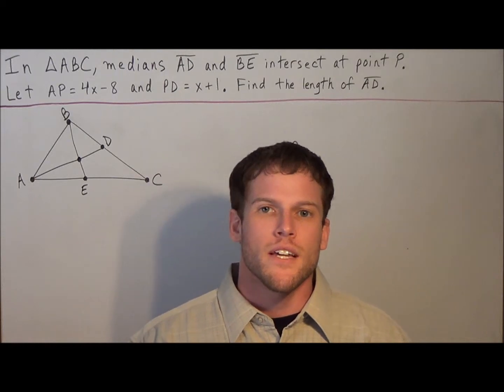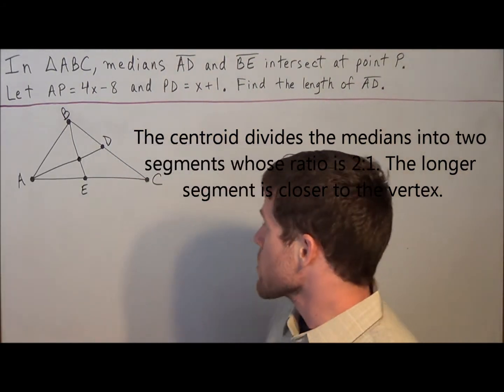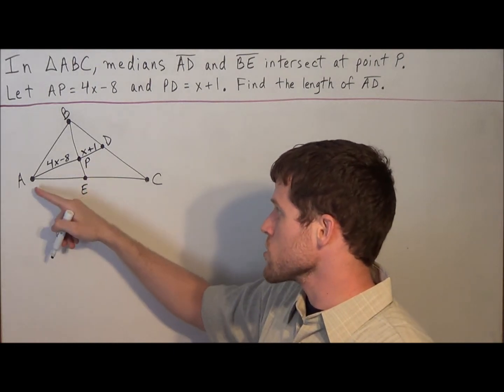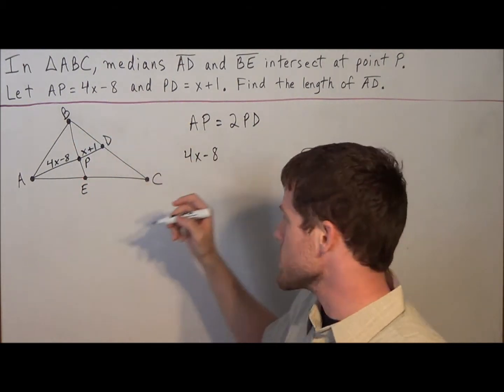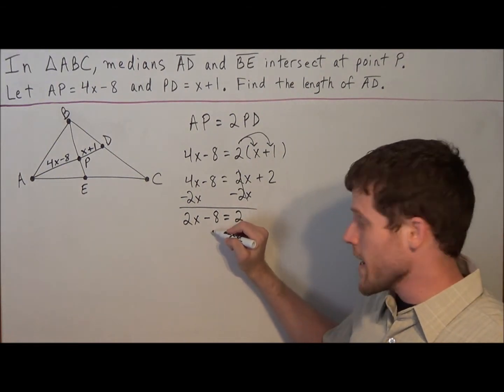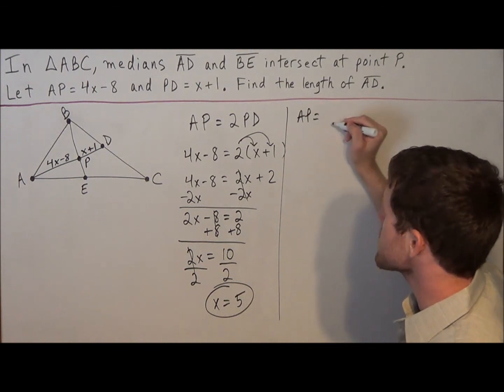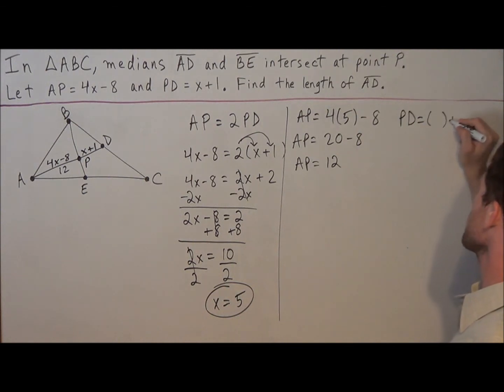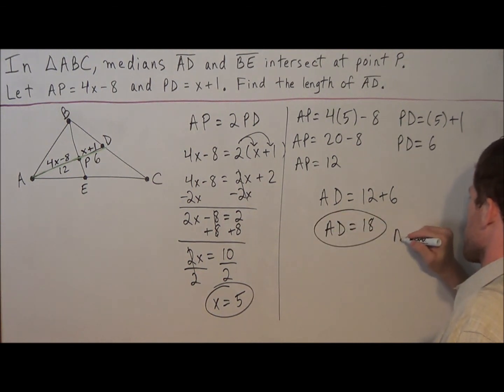Medians and Centroid of a Triangle - Geometry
This video focuses on how to find the length of a median.  I explore the concept that the centroid separates the median into two segments whose ratio is 2:1.  This idea is used to solve for x, and with that value I find the length of the median.